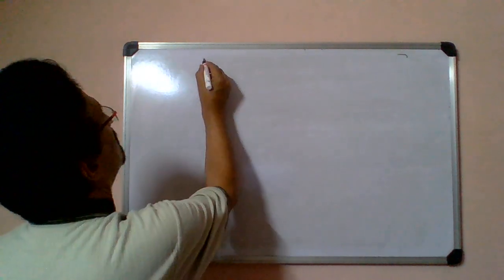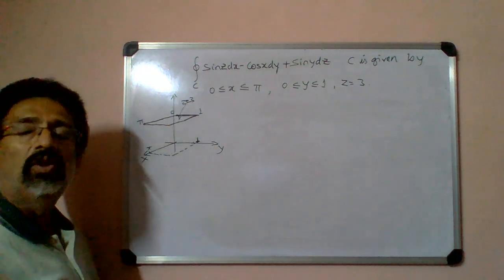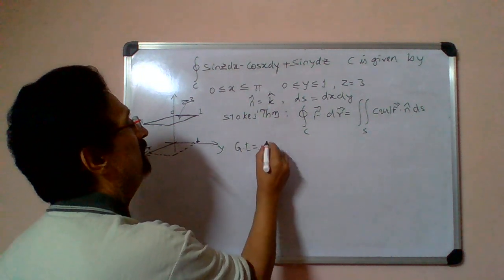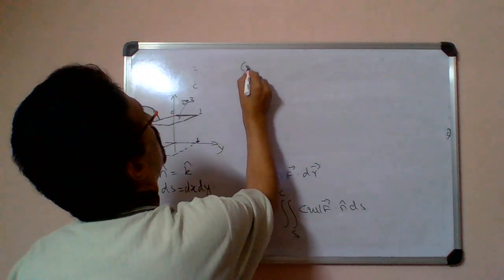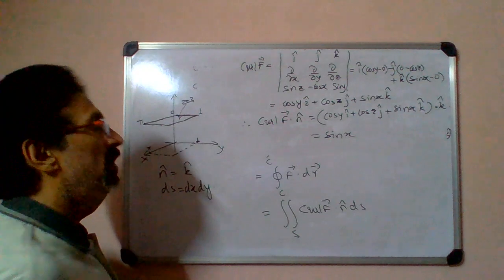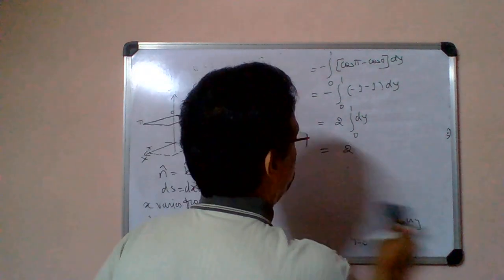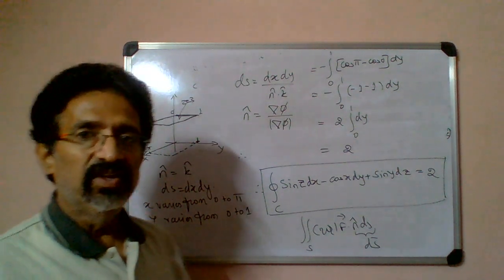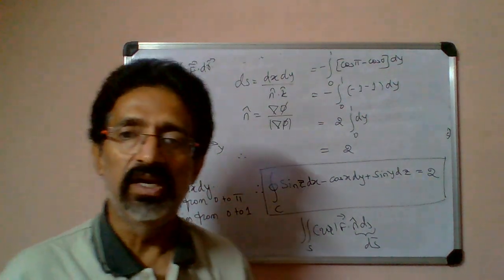Problems on Stokes Theorem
I have solved a problem on Stokes Theorem